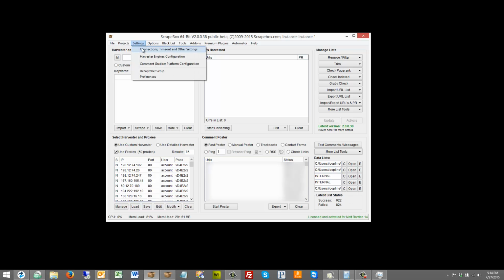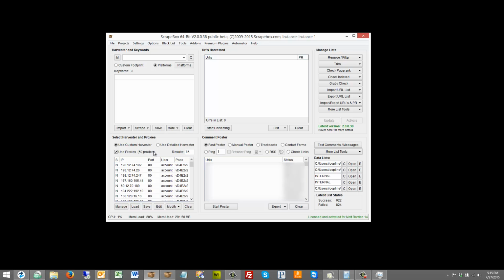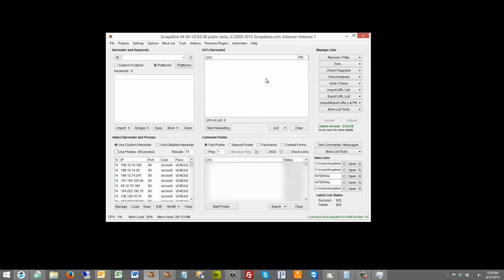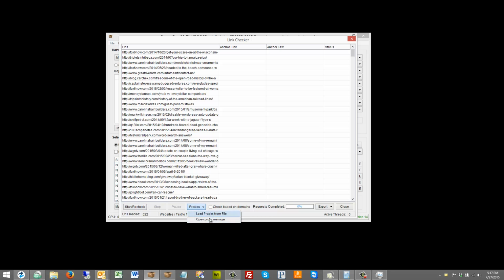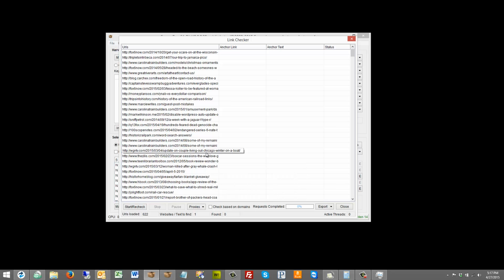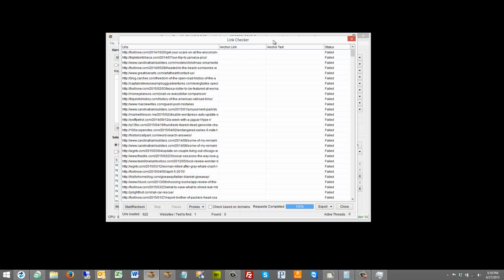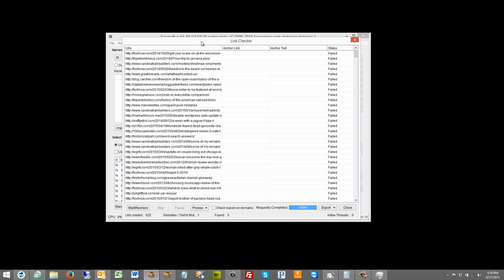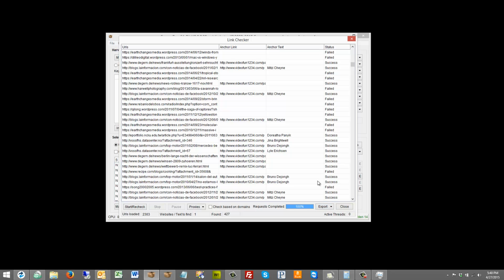Basic Link Checker - The Basic Guide - Scrapebox 2.0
Scrapebox Link Checker 2.0 is much faster then 1.0 version as well as has new options.

This video covers the basics of getting started with the Scrapebox Link checker.  Everything from using proxies, to connections, timeouts, additional settings, and loading in urls to actually showing what results look like.

This video is intended as a basic getting started guide, although the link checker is not all that complicated so its a fairly complete guide.